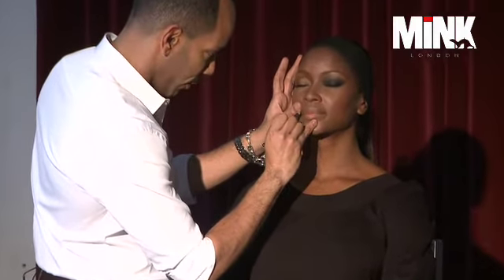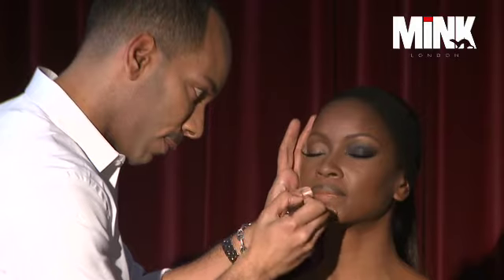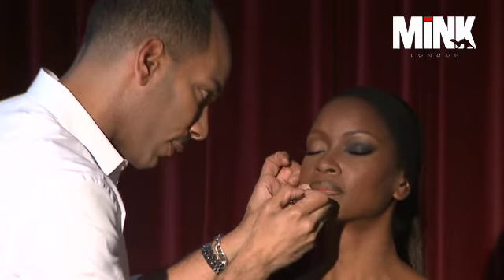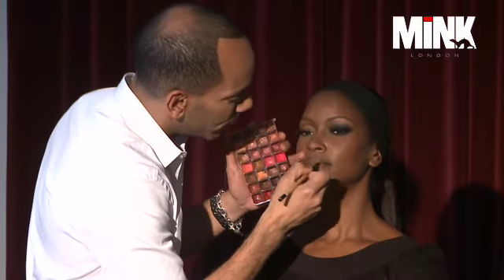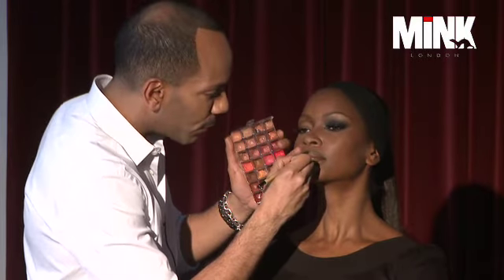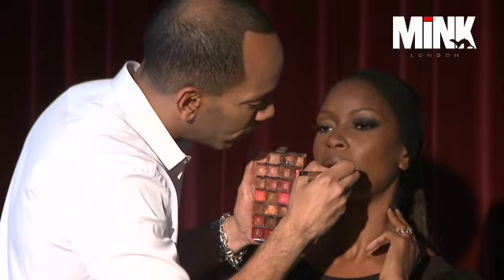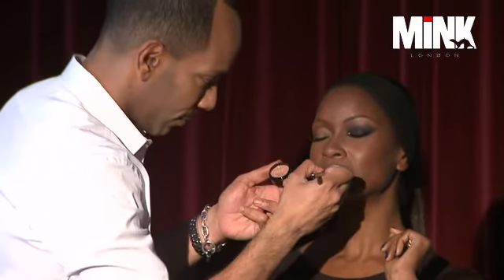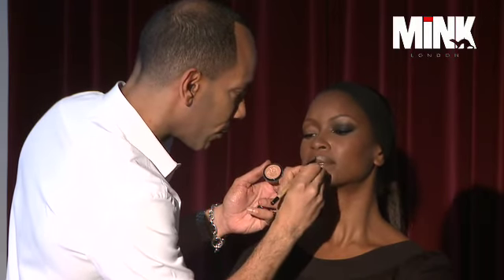Sam Fine Make-up Tutorial (Lips)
Natural lip tutorial by celebrity MUA Sam Fine at The Beauty of Make-up Experience in London. This video shows you how to achieve the perfect pout. Taken from The Beauty of Makeup Experience with Sam Fine (London).

Applying lip colour is one of the simplest of all makeup steps and is a great way to instantly change a look. Lip colour will enhance the lips and complete the make-up by adding harmony and balance. The right shade works with the skin tone and complements the natural colour of the lips.